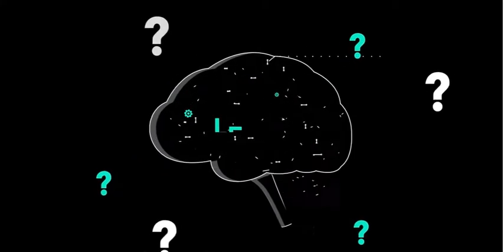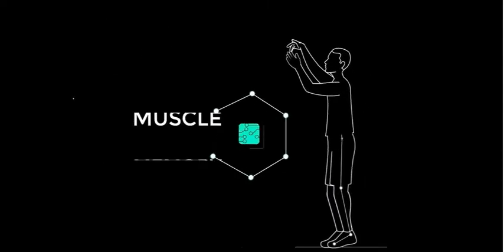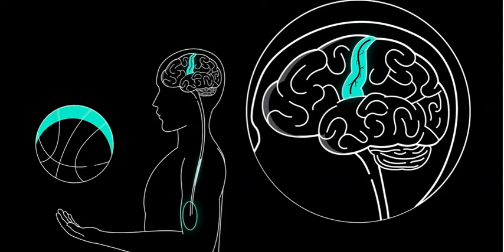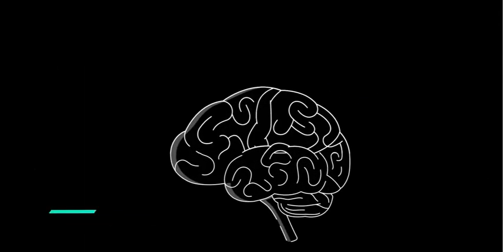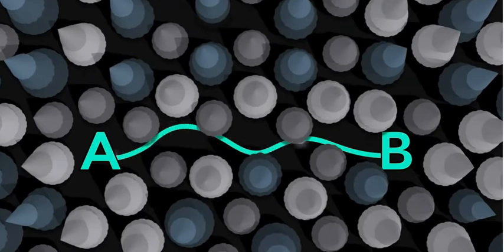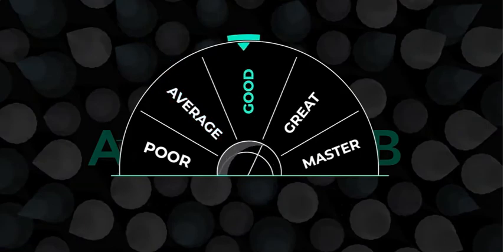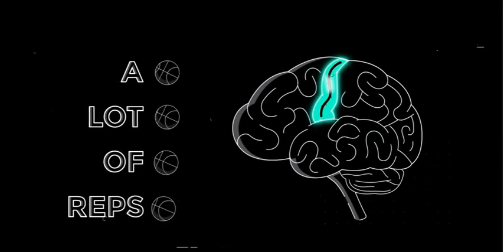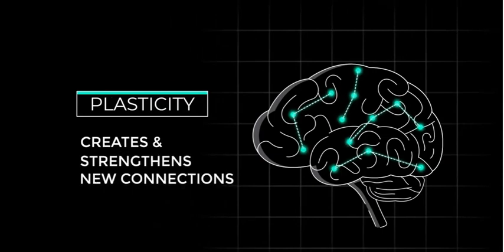PLASTICITY video clip #50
neuroplasticity and Learnng